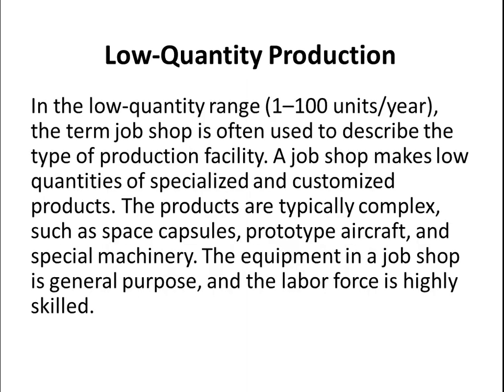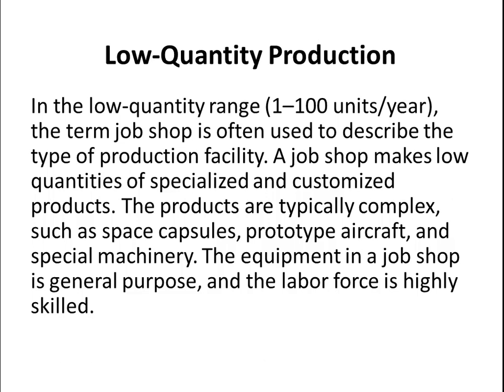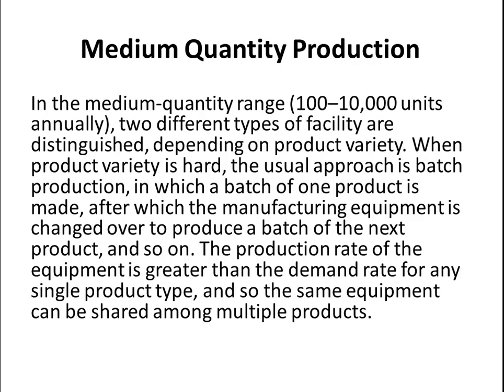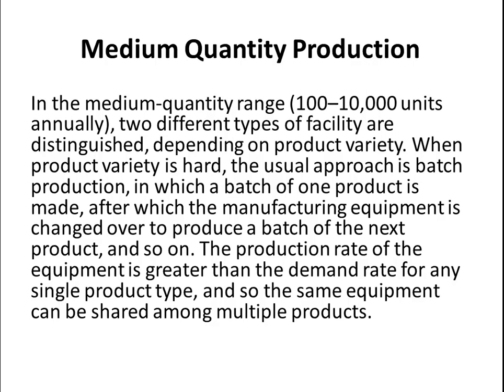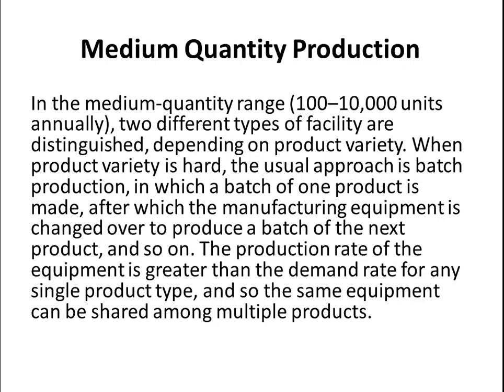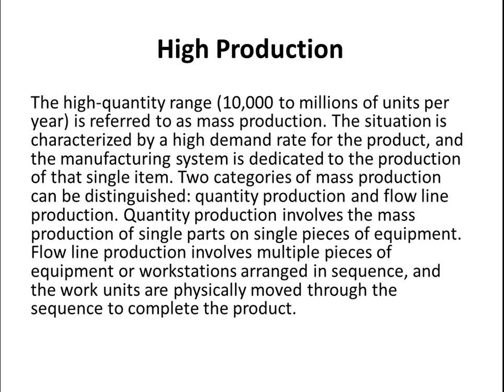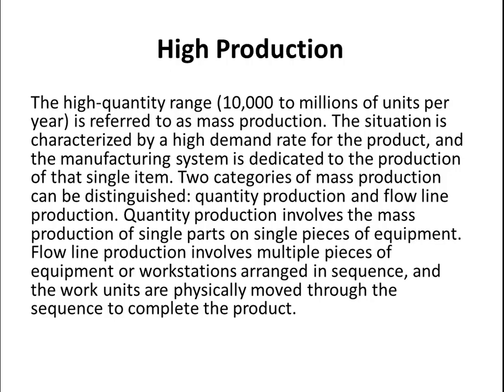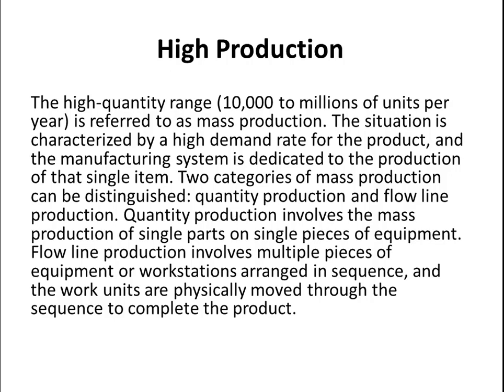Manufacturing Process Tutorial - Low, Medium and High Quantity Production